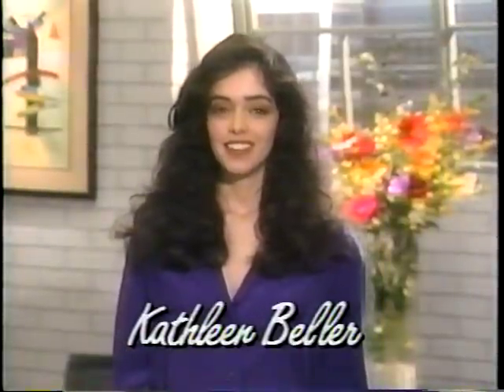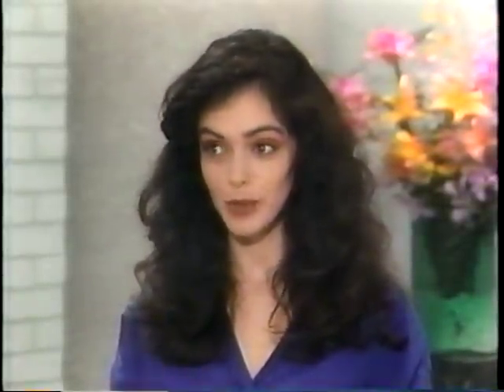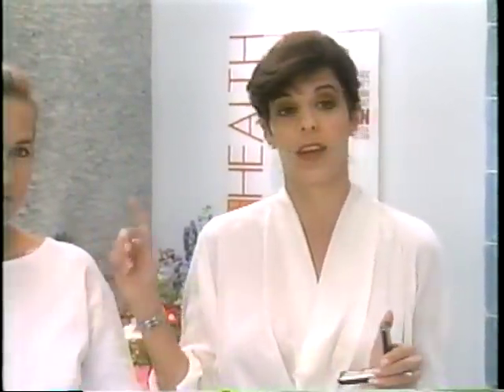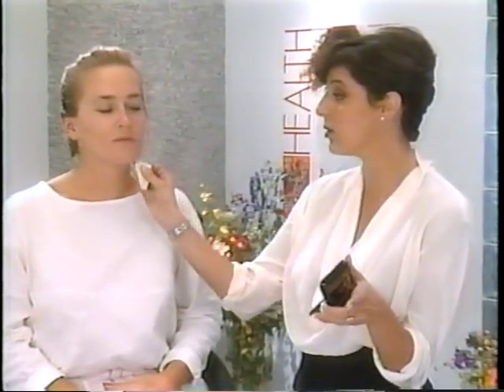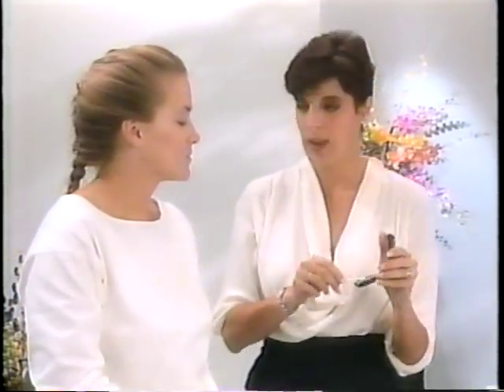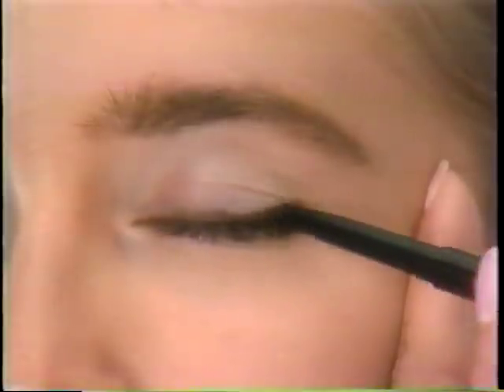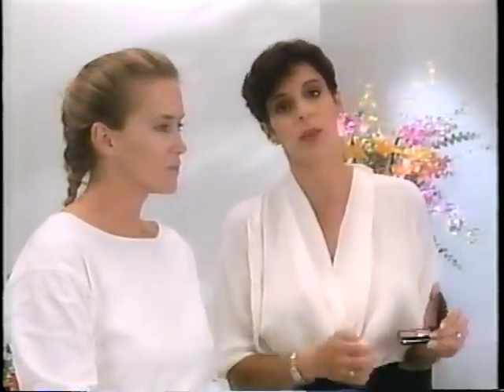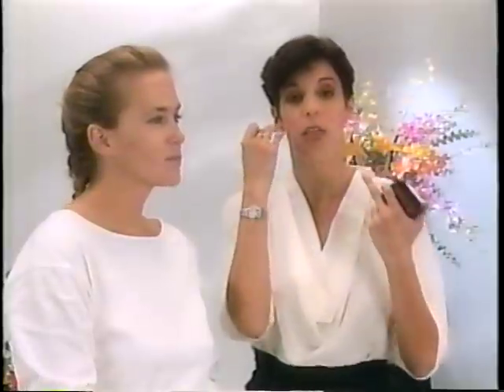The Victoria Jackson Difference